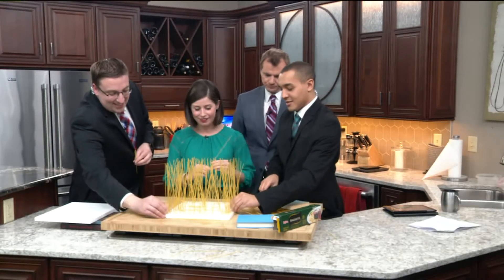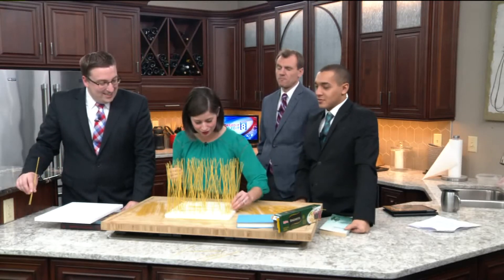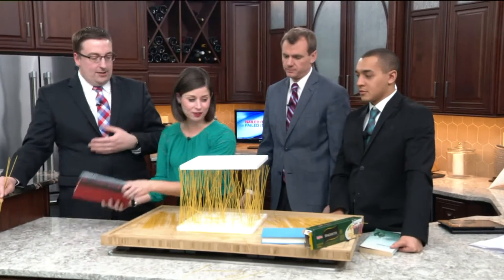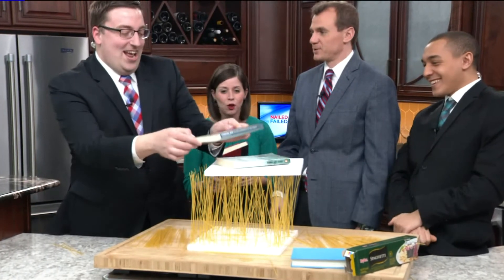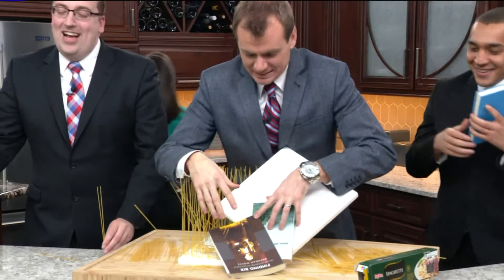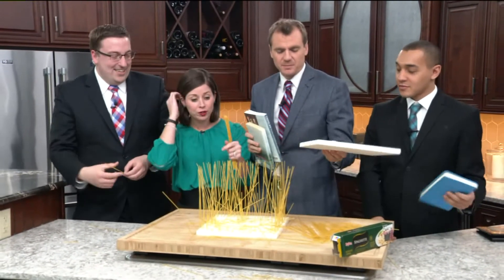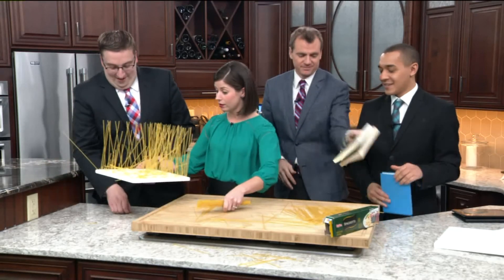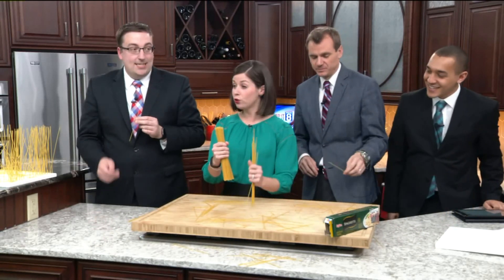Spaghetti Strength Test: Part 2